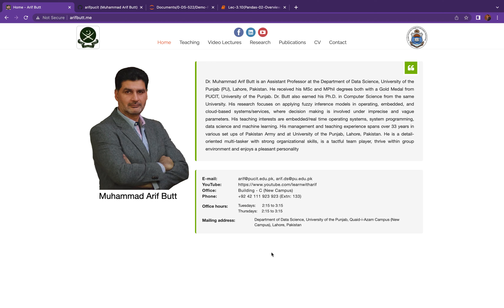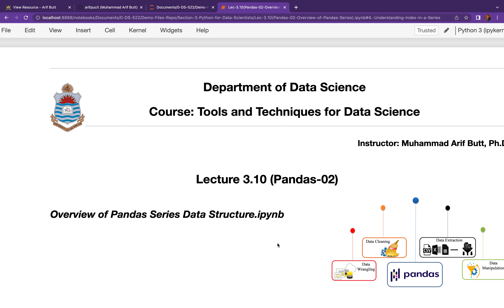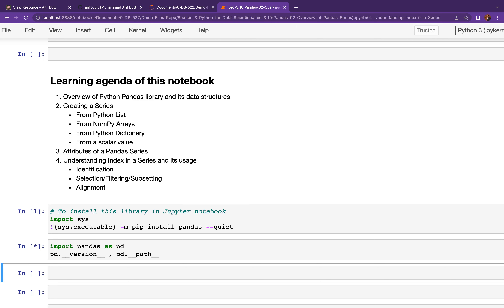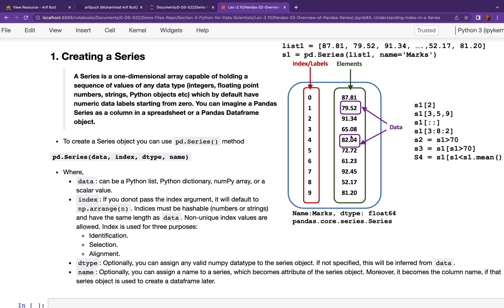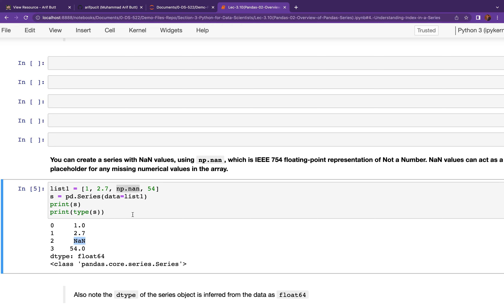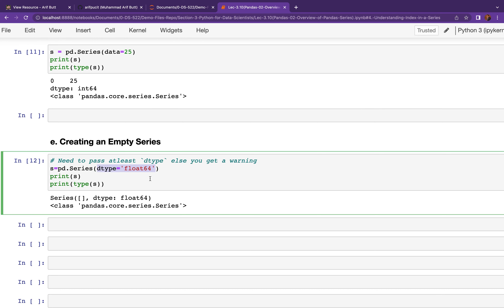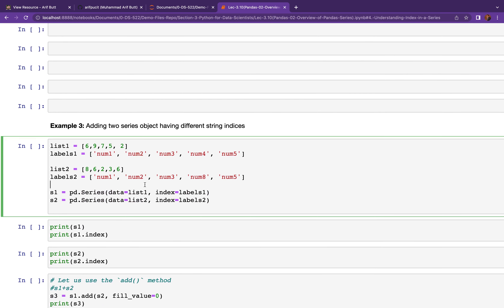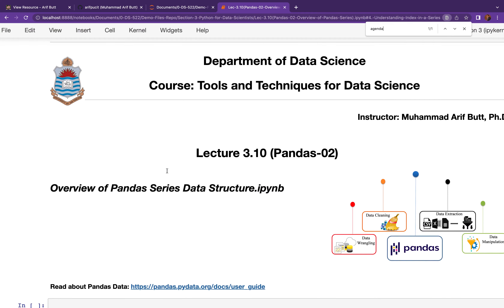Lec-3.10 Pandas-02 Series Data Structure (Arif Butt @ Data Science)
0:00  Introduction
1:30  Learning Agenda
2:29 Overview of Pandas Series Object
4:55 Creating a Series Object from Python List
7:11 Creating a Series Object from NumPy Arrays
7:37 Creating a Series Object from Python Dictionary
8:02 Creating a Series Object from a Scalar Value and Empty Series Object
8:22 Attributes of Pandas Series Object
10:07 Understanding Index in Series Object
11:50 Changing Index of a Series Object
14:11 Index is used for Indexing (loc and iloc)
21:48 Index is used for Slicing (loc and iloc)
26:58 Index is used for Alignment (arithmetic operations)